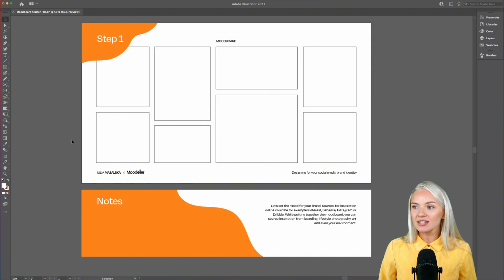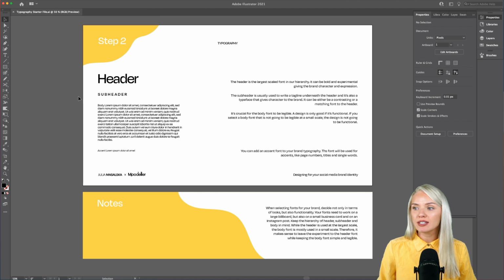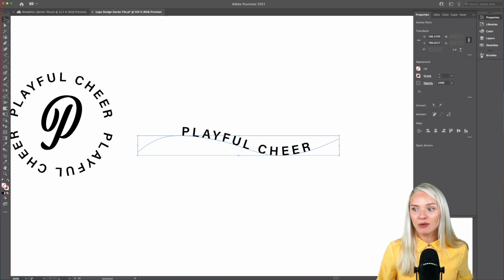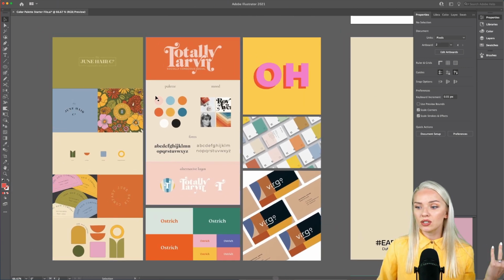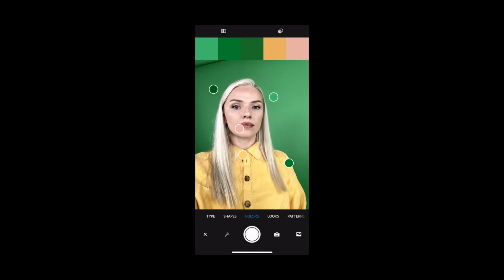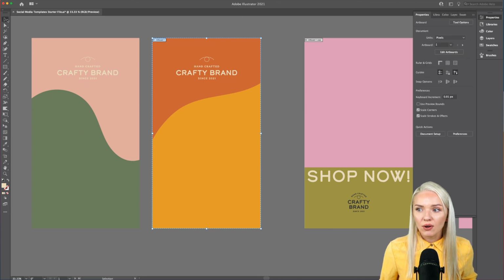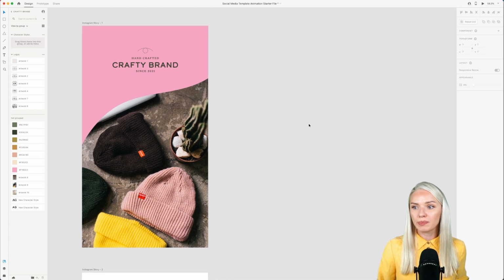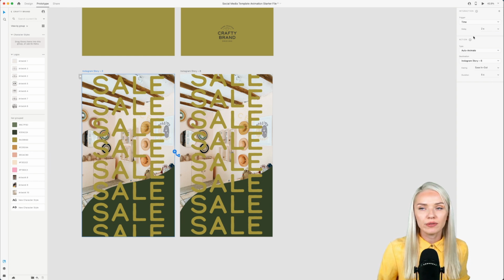Julia Masalka’s designing for your social media brand identity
0:00 Intro
11:56 Typography
19:58 Logo Design
27:42 Color Palette
51:31 Logo in Color
58:53 Templates
1:11:45 Animation